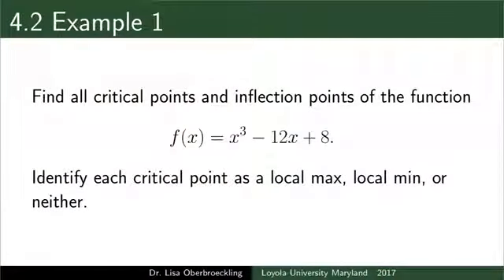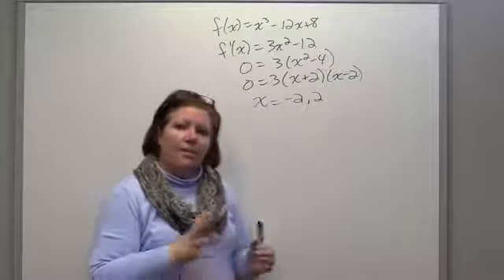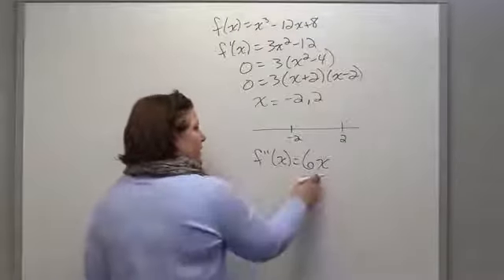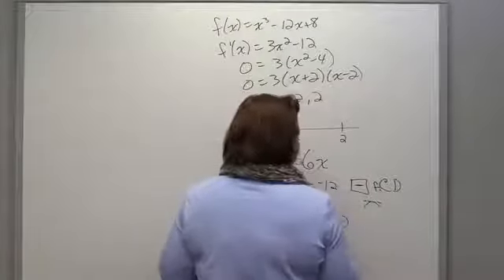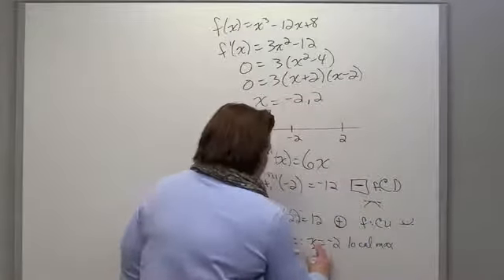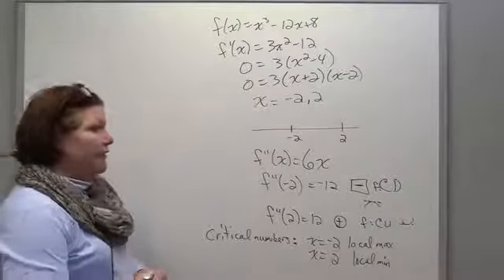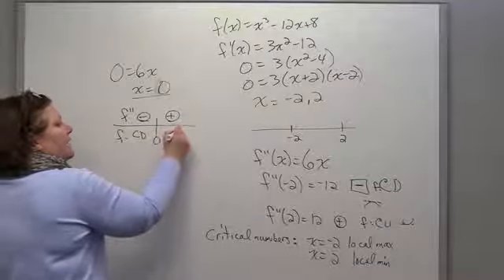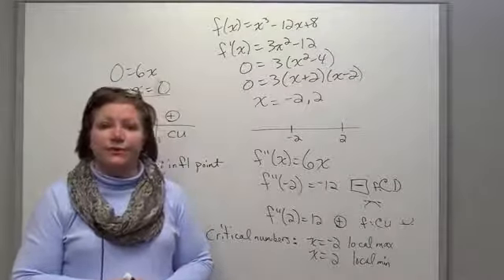Applying the Second Derivative Test